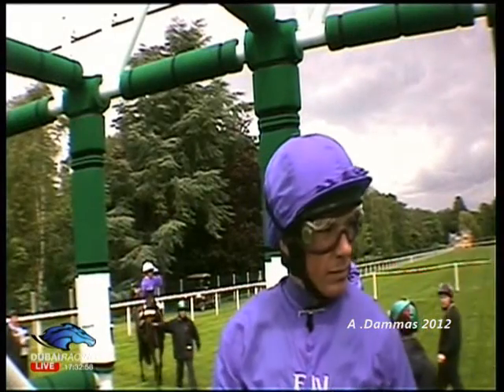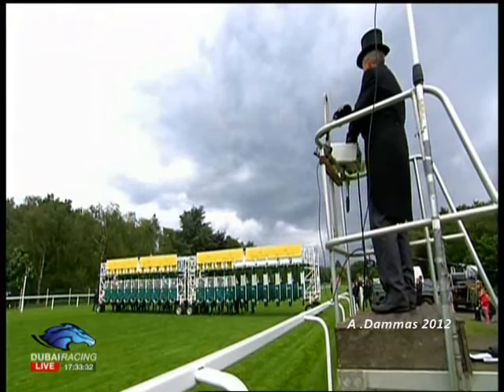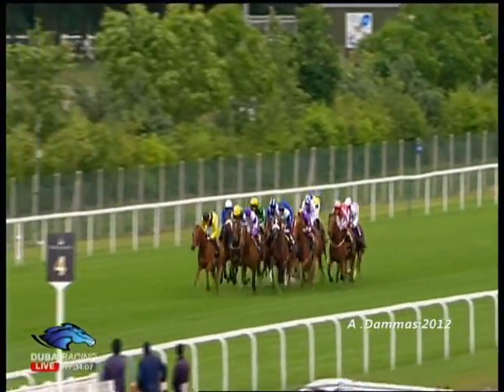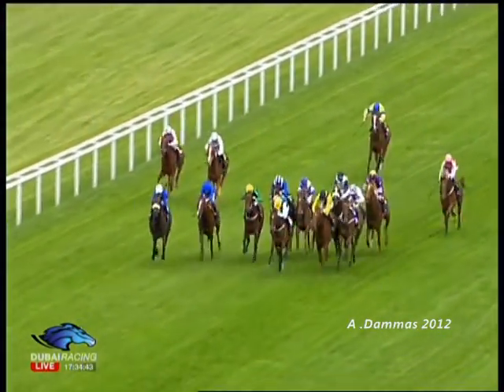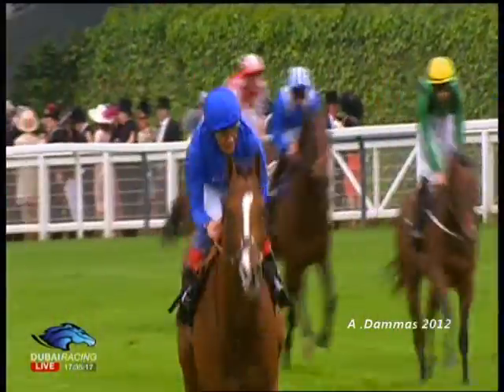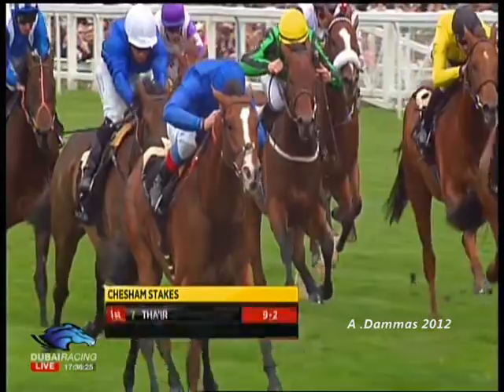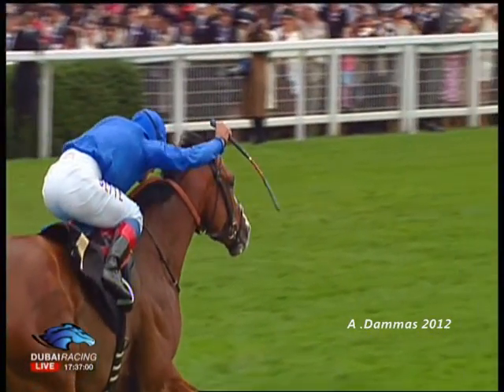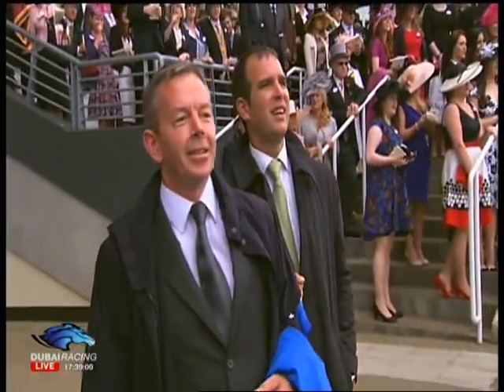Tha'Ir - Chesham Stakes - ROYAL ASCOT 2012